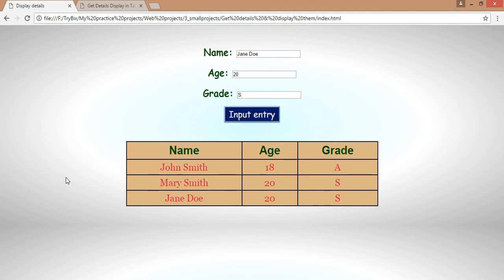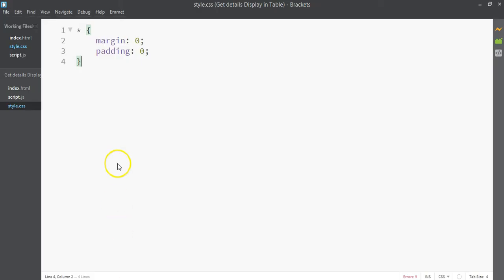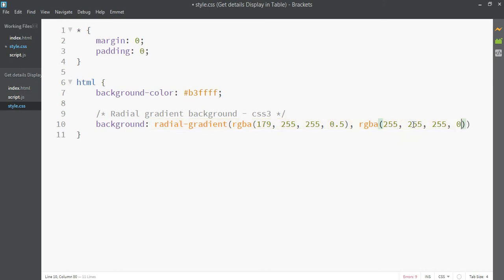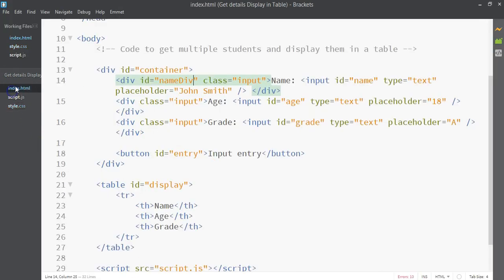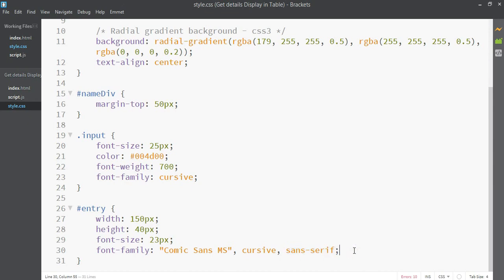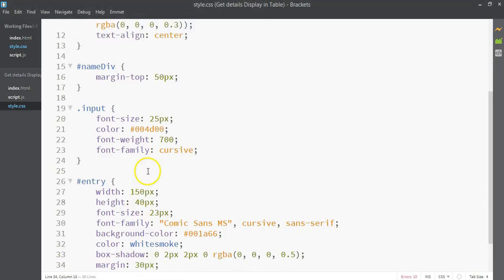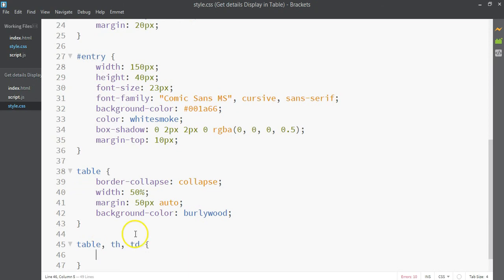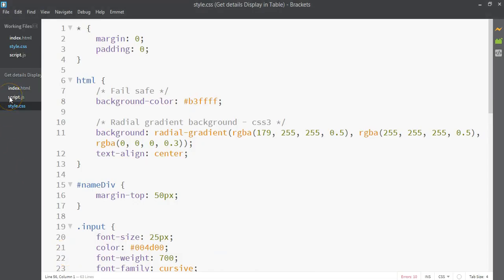[Javascript tutorials #2] Get details and display in a table JS Part2 - Data processing & display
This is the part 2 of the second tutorial in our Javascript tutorial series, where I've been teaching you how to create mini apps.

In this tutorial, we'll be handling the basics of data processing and display with Javascript. The inputs your user gives in the input text boxes should be processed by our Javascript code and displayed in the desired format in a table. That's our goal here.

This is the part 2 of this app. We'll be creating the CSS styles of our mini app here.